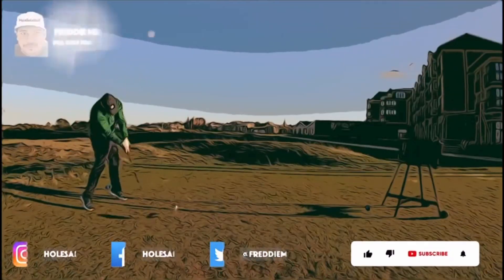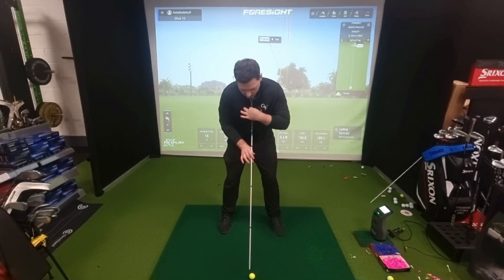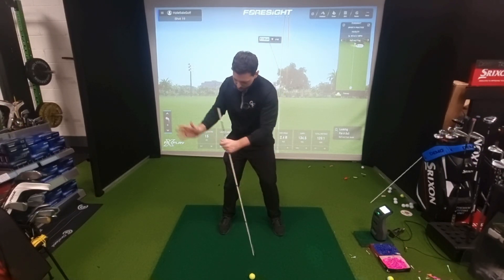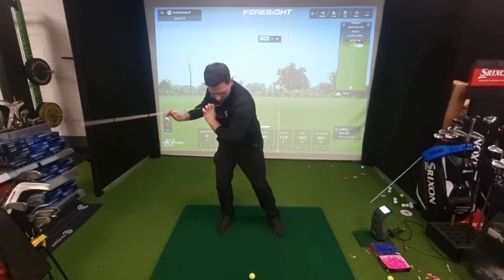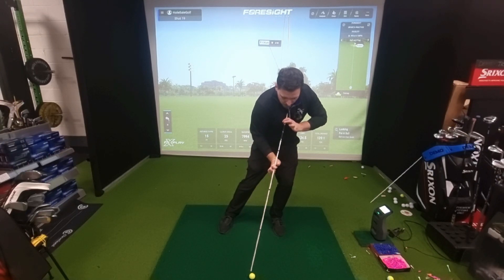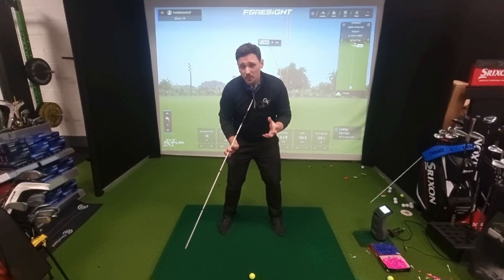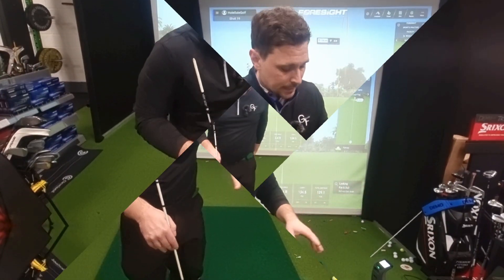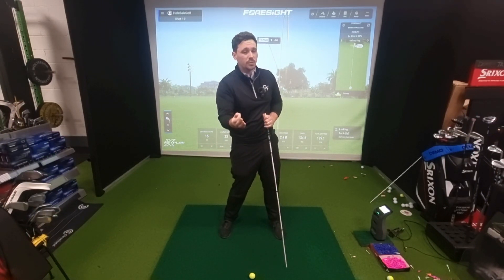The Secret to Effortless Golf Ball Striking Revealed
In this video, I'm going to show you a easy golf ball striking concept that will help you improve your golf game.

By using rotation and a low point, you'll be able to hit the ball much further and straighter with less effort. This easy golf ball striking concept is a great way to increase your overall game and improve your scoring potential!
In this video, I'm going to show you a easy golf ball striking concept that will help you improve your golf game. By using rotation and a low point, you'll be able to hit the ball much further and straighter with less effort. This easy golf ball striking concept is a great way to increase your overall game and improve your scoring potential!